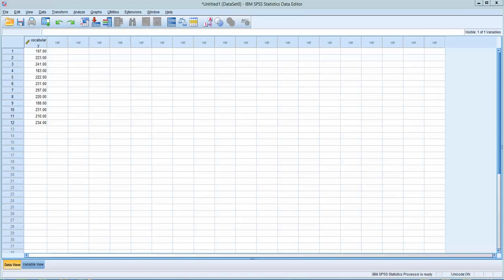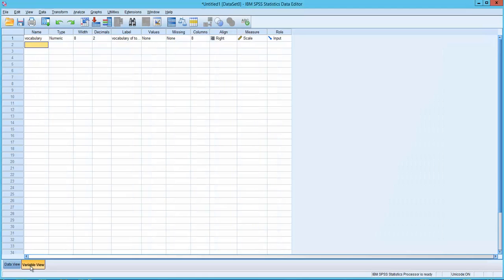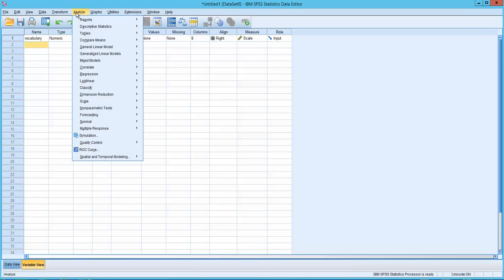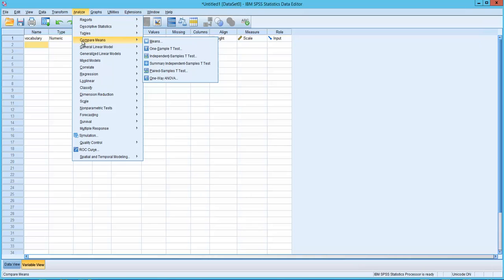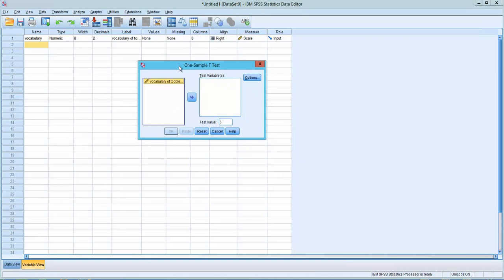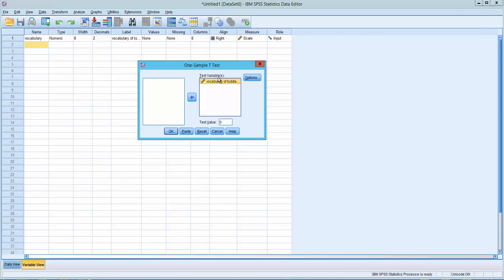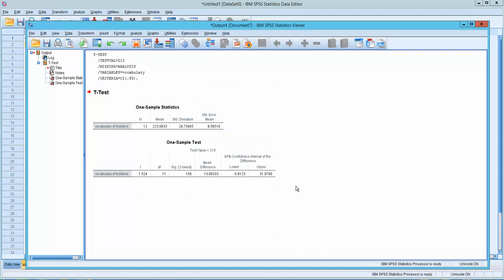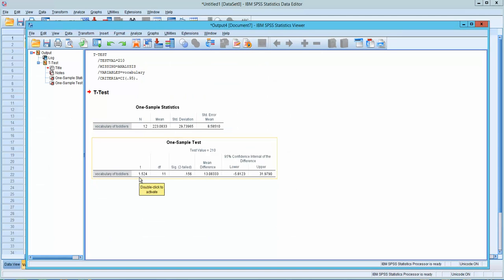SPSS One Sample TTest